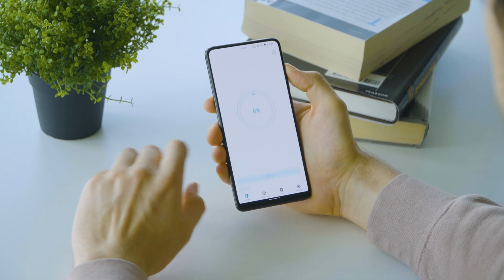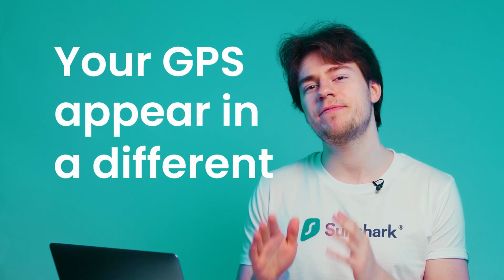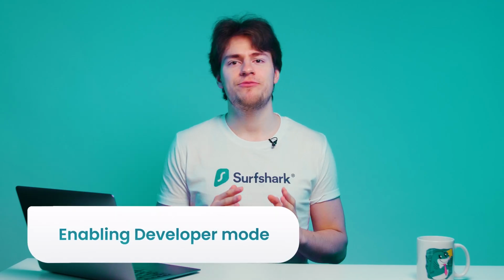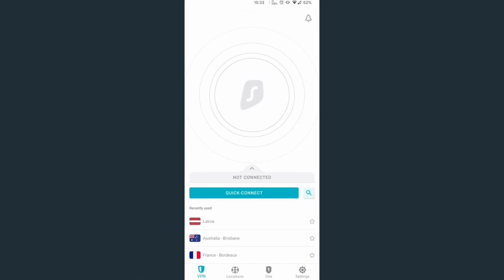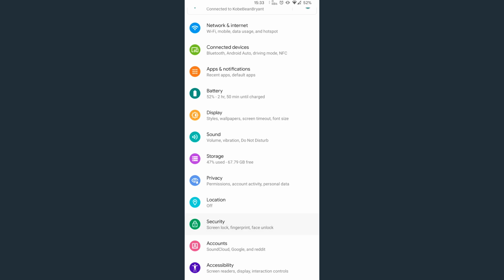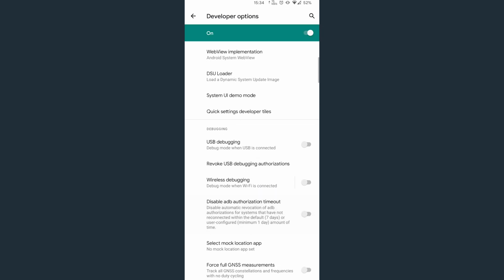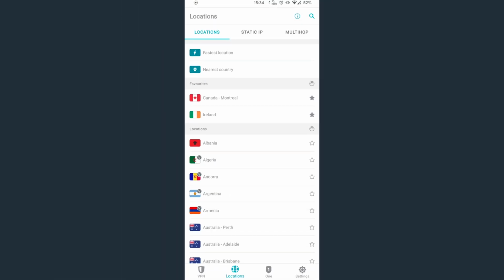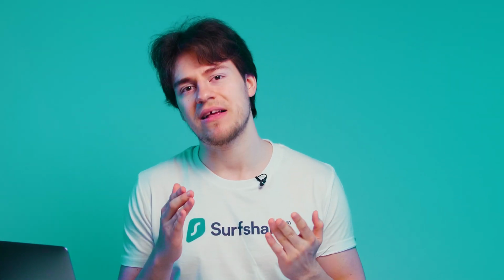How to change your GPS location?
Changing your GPS location is easier than you think if you have the right tools.

The Global Positioning System turns a map on your phone from a glorified paper map scan to a tool that actually shows you where you are at all times (among other things, like measuring traffic congestion). But to work like that, it needs access to the GPS system.

Most smartphones nowadays have a GPS function that allows finding your exact location. This function is often used by applications that require your physical location to provide the service or some specific features. Some examples of such apps would be: Uber, Google Maps, Snapchat.

CHAPTERS
0:00 Intro
0:20 What is GPS override
1:09 Enabling Developer mode
1:51 Select Surfshark as a mock location app
2:16 Test the GPS location
2:58 Outro